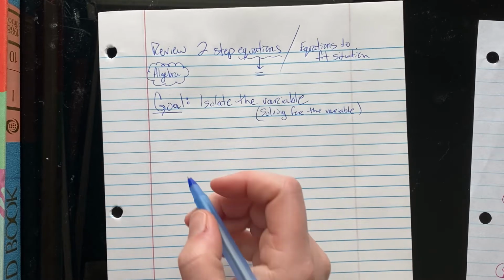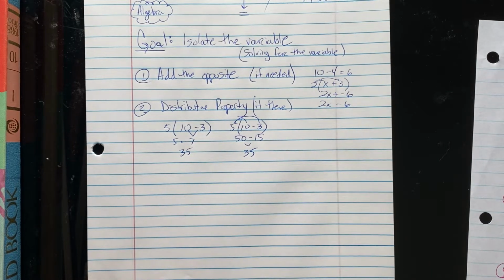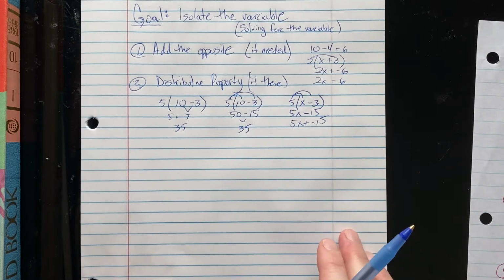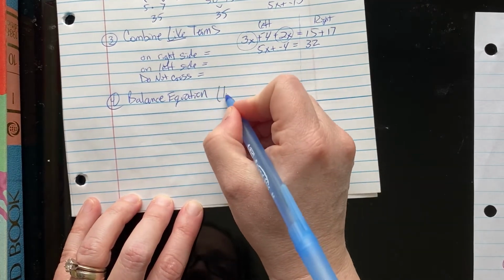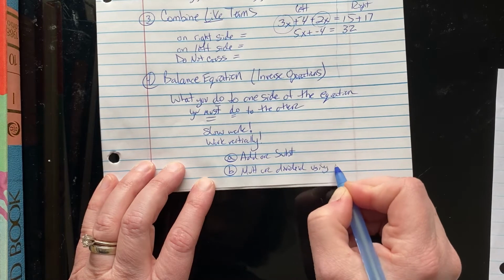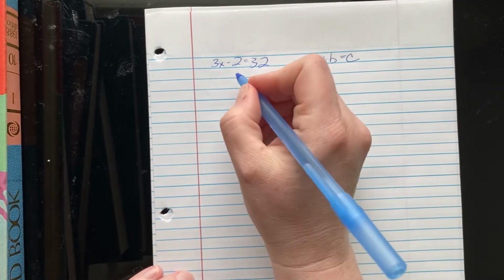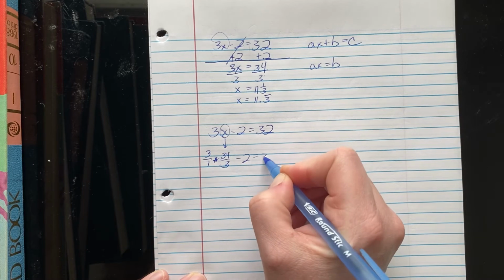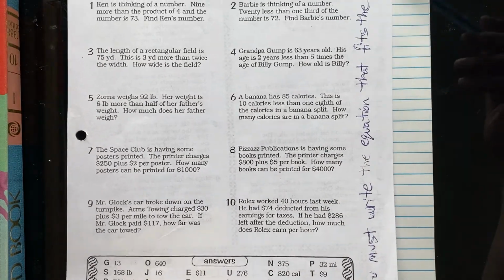Review solve ax+b=c to begin ch 10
Pre-Algebra, 6th grade. Review Solving two step equation process as we gat closer to more complicated equations